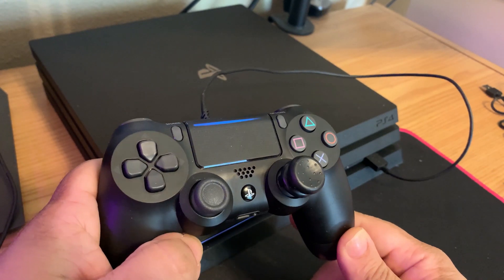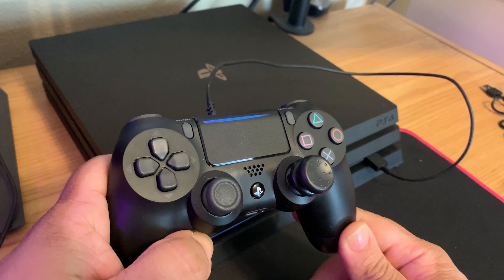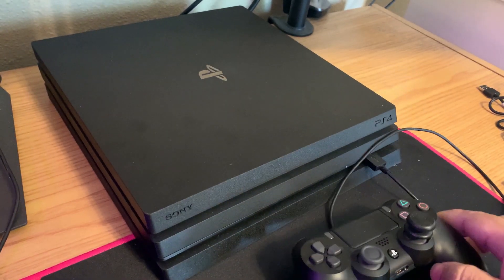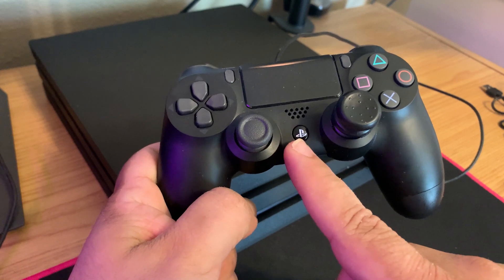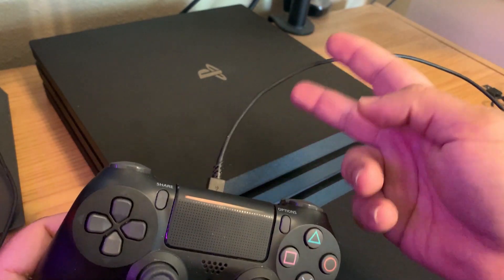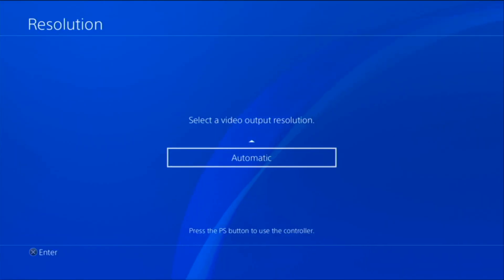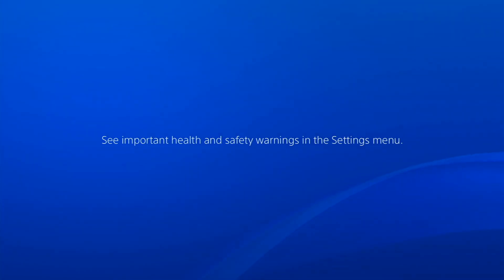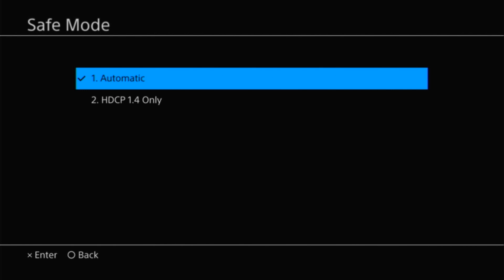PS4 Black Screen FIX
In this video I show you different methods for getting your console working again by providing you with this PS4 black screen fix.  You will get the error message on your TV or monitor that says "No Video Signal" even though your PS4 is turned on.  In this video I show you some easy fixes as well as some more advanced fixes using PS4 Safe Mode.